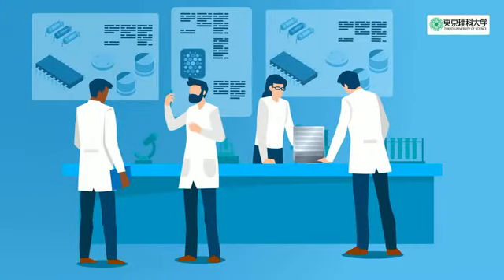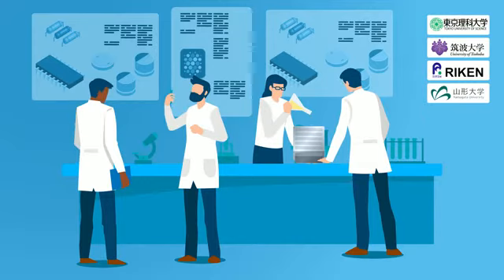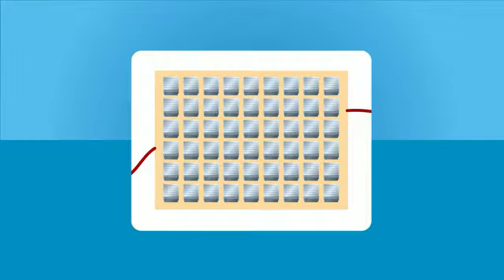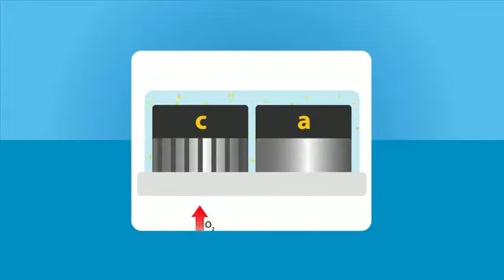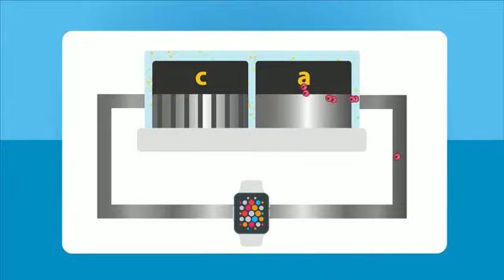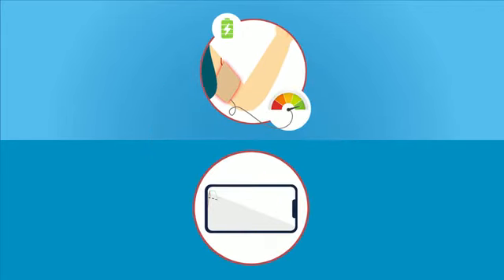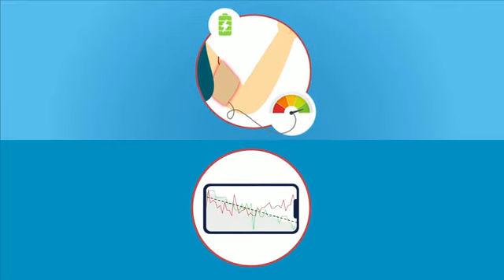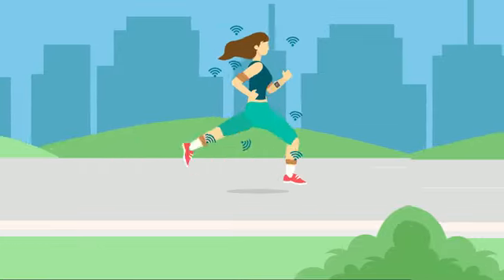Devices that can be powered by only using human sweat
Wearable biofuel cell array that generates electric power from the lactate in the wearer's sweat, opening doors to electronic health monitoring powered by nothing but bodily fluids.

CREDIT
Tokyo University of Science

USAGE RESTRICTIONS
None